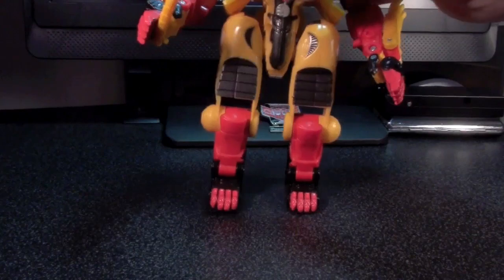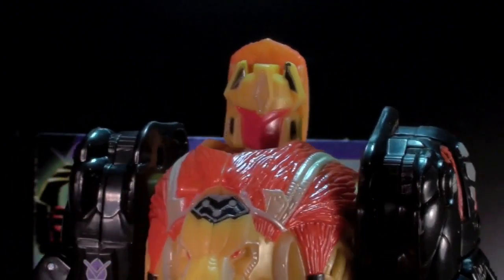Vangelus Review 62J - Botcon 2009 - Razorclaw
(IF YOUR COMPUTER CANNOT HANDLE HD, there is a link to the older High Quality style at the bottom of this description.)

Vangelus dives into the whole gamut of Botcon 2009's Exclusives and Souvinirs. This section covers Razorclaw, who seems to be at the wrong convention.